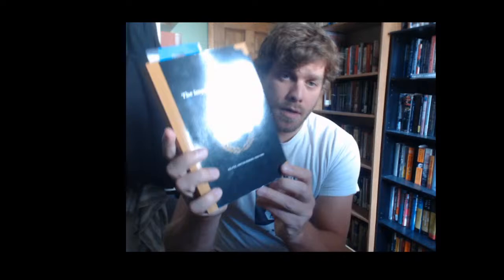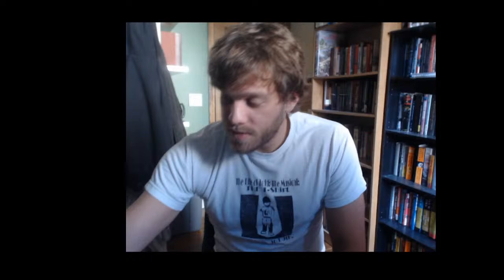The Impending Crisis......of the South